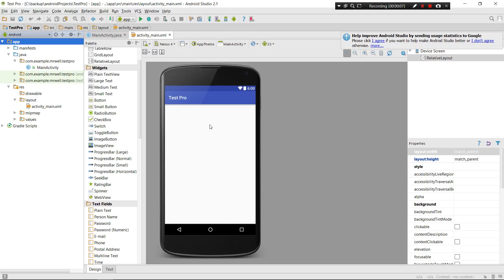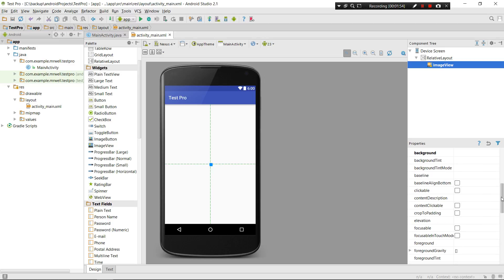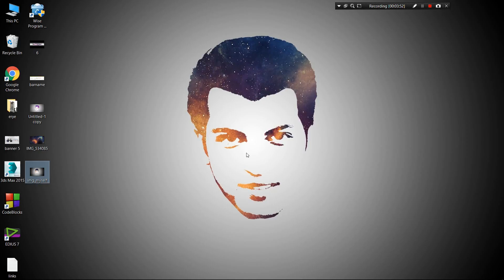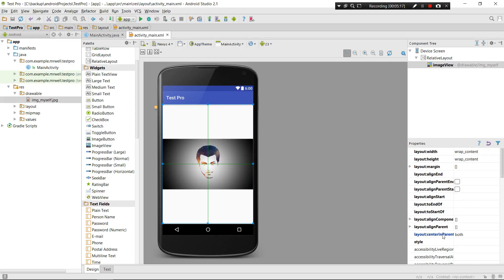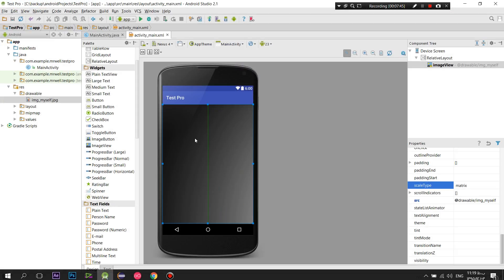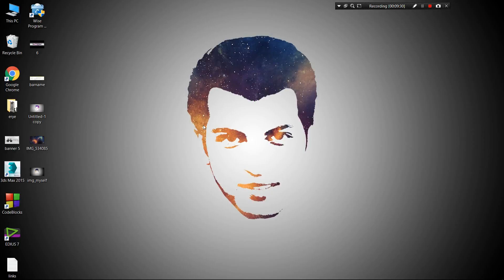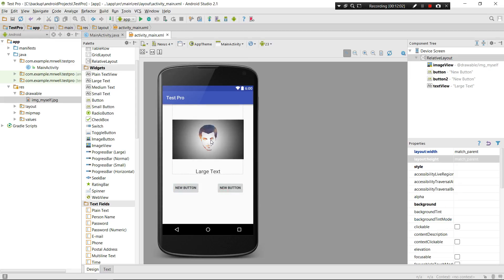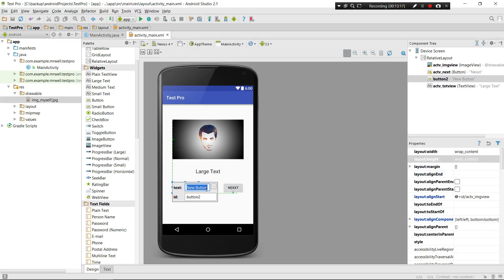#10 Android Programming Tutorials For Beginners - Image View Project In deeeeeeeeeep (2017)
this video is one of my android tutorials playlist videos.

in this lesson you learn how to Use Image Views and how to set images and what is the difference between src and background in android studio...

how to use image view
what is the difference between src and background